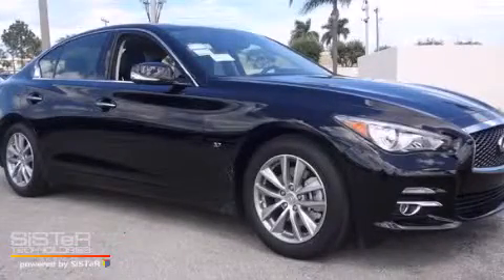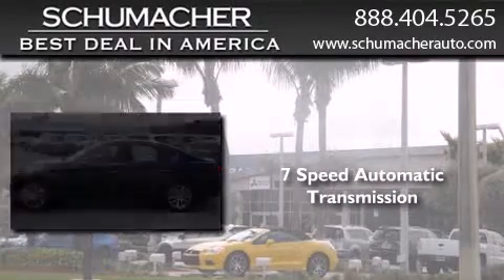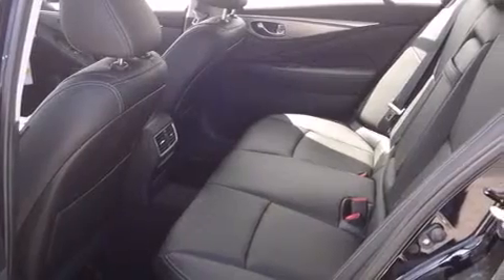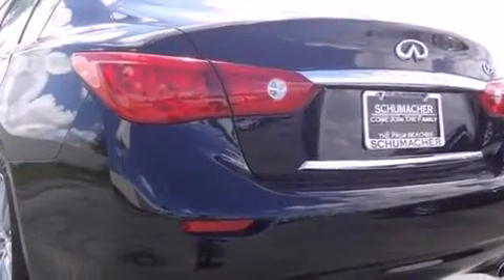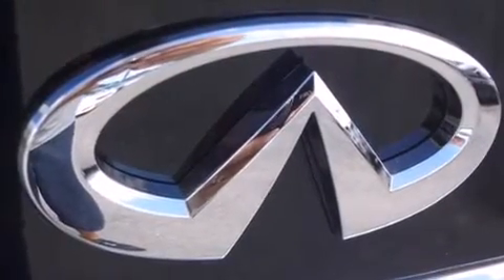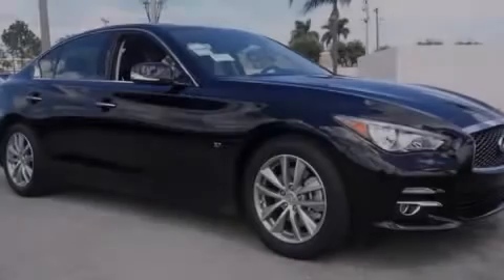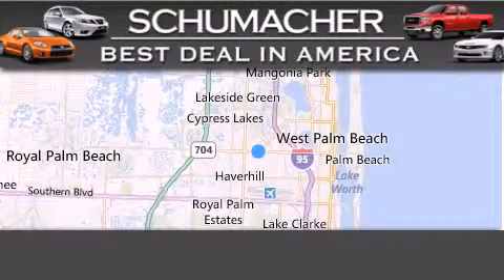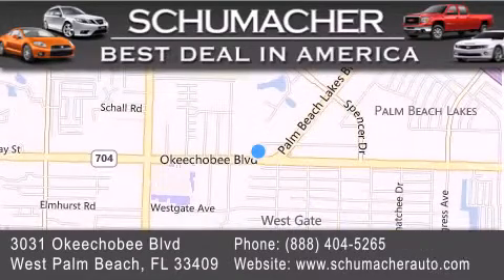2014 Ft. Lauderdale FL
We have been honored to serve the West Palm Beach FL area , we promise that your experience at our dealership will exceed your expectations ! Year : 2014 Make : Infiniti Model : Q50 Engine : 3.7L V6 Trans . : Automatic 7 Speed Exterior : Black Miles : 10 Stock : I140005 Schumacher Auto Group 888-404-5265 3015 Exchange Court West Palm Beach , FL 33409